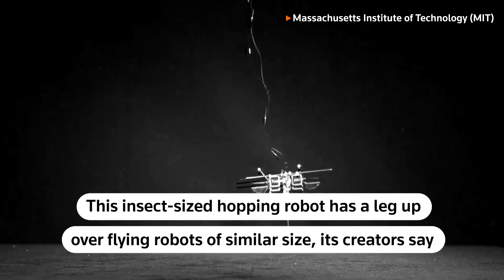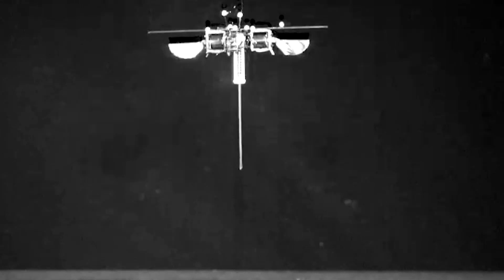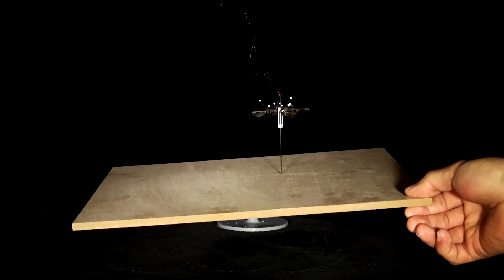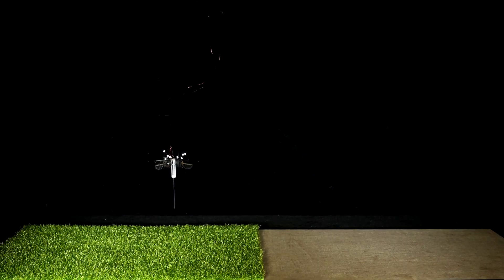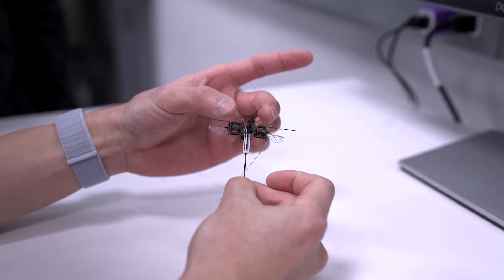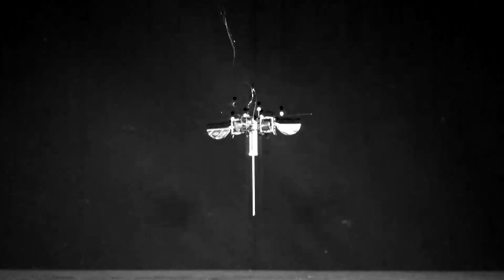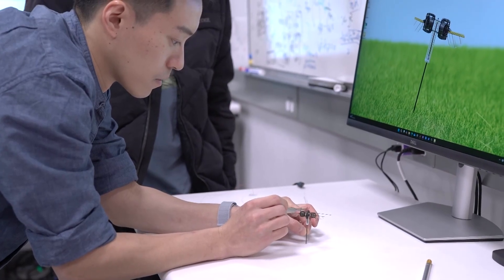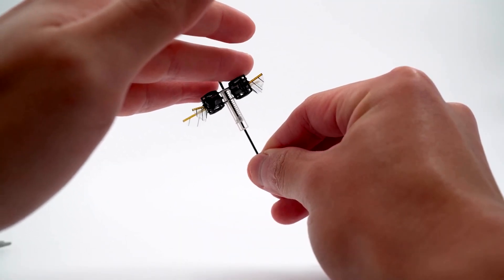Hopping gives this insect-sized robot a leg up, its creators say | REUTERS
Engineers at the Massachusetts Institute of Technology (MIT) have developed an insect-sized hopping robot, a thumb-sized device, weighing less than a paperclip, to leap over obstacles and traverse uneven surfaces like ice, wet glass, and soil